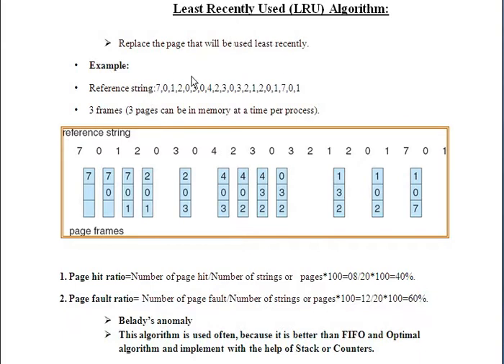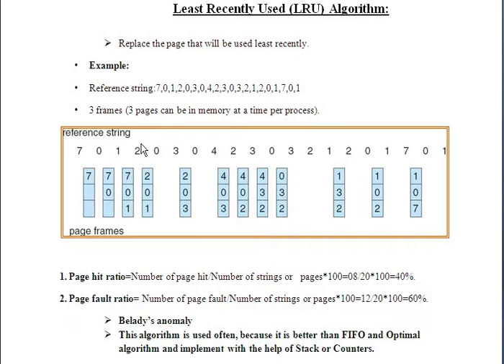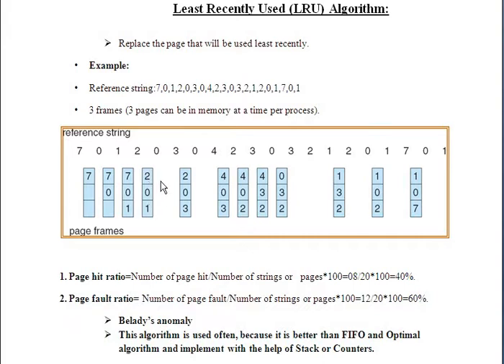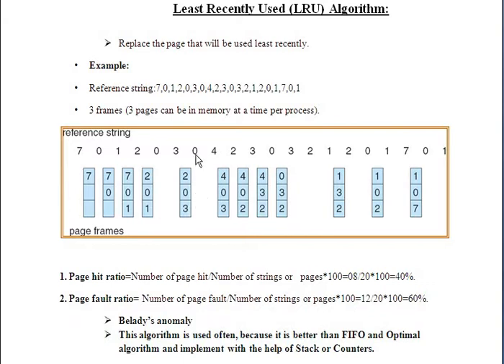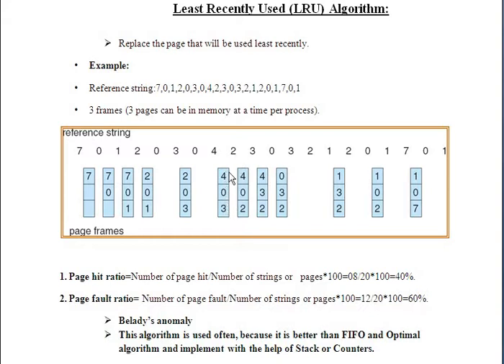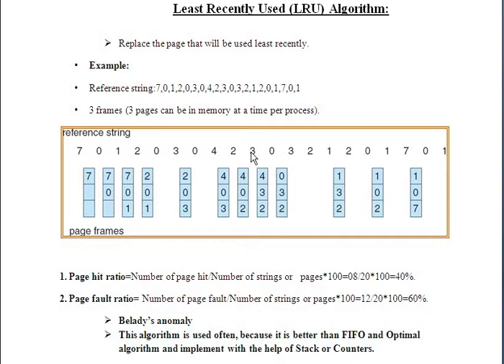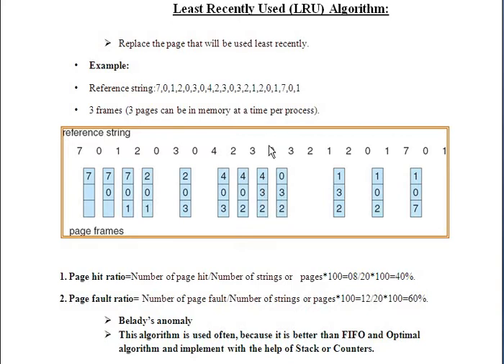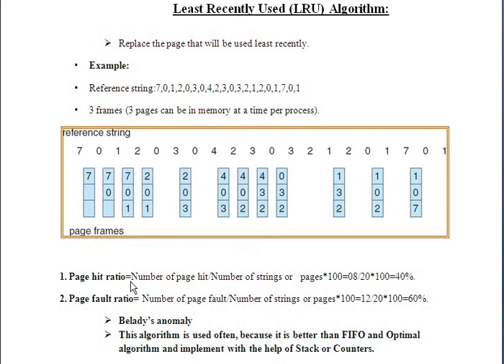LRU page replacement algorithm